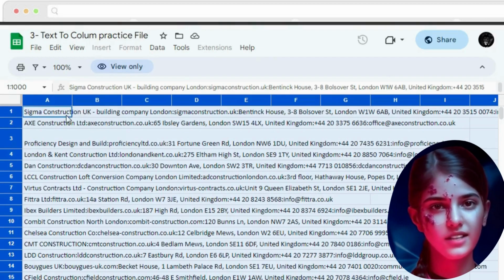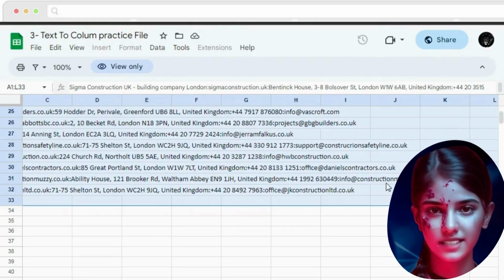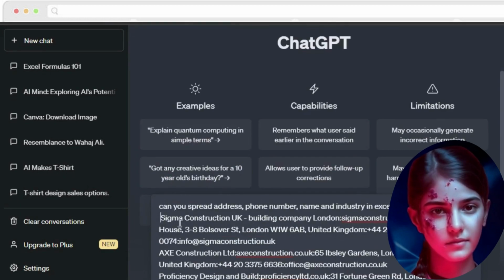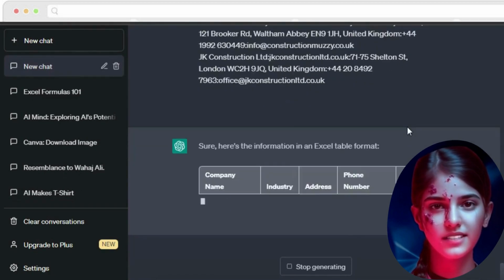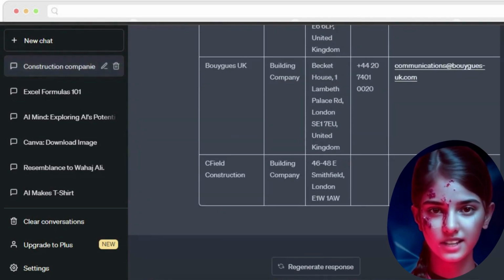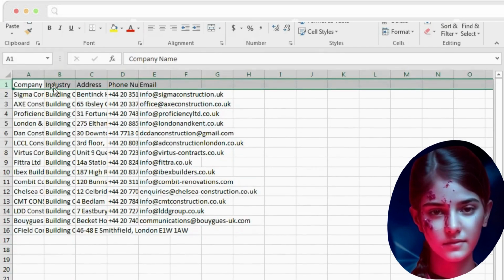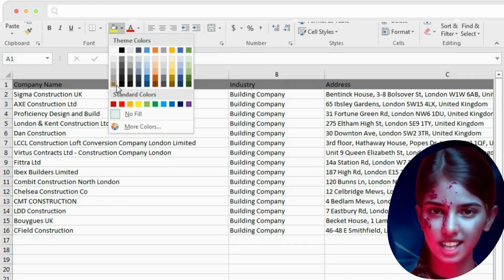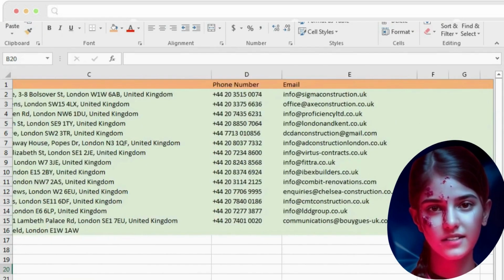Clean Up Your Excel Data with ChatGPT: The Ultimate Solution for Messy Spreadsheets"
Are you tired of dealing with messy and unorganized data in your Excel spreadsheets? Look no further than ChatGPT! In this video, we'll show you how this powerful AI tool can help you quickly and efficiently clean up your messy data, saving you time and energy. Say goodbye to manual data organization and hello to ChatGPT's effortless and accurate data cleaning abilities.

Some additional titles for video

1. "Excel Data Management Made Easy with ChatGPT"
2. "Say Goodbye to Messy Spreadsheets with ChatGPT"
3. "Maximize Your Excel Efficiency with ChatGPT"
4. "How ChatGPT Can Help You Streamline Your Excel Workflow"
5. "Organize Your Excel Data like a Pro with ChatGPT"
6. "From Chaos to Order: How ChatGPT Cleans Up Your Excel Data"
7. "Revolutionize Your Excel Game with ChatGPT's Data Management Tools"
8. "Effortlessly Tidy Up Your Excel Data with ChatGPT's AI Solutions"
9. "Boost Your Excel Productivity with ChatGPT's Data Cleaning Features"
10. "Transform Your Messy Spreadsheets into Organized Data Sets with ChatGPT".

1.
2.
3.
4.
5.
6.
7.
8.
9.
10.
11.